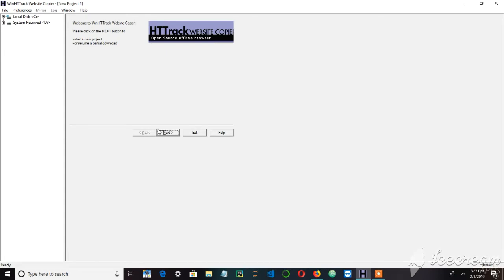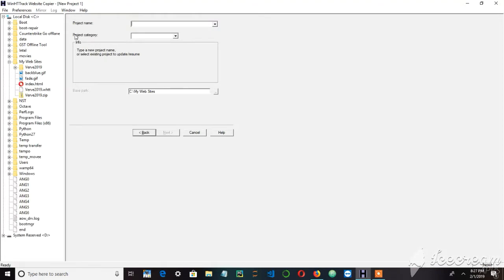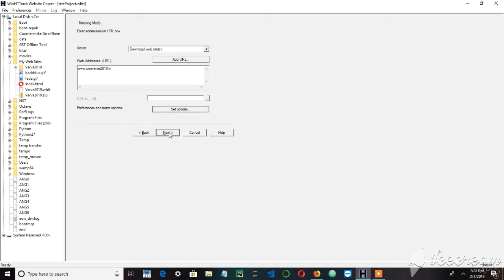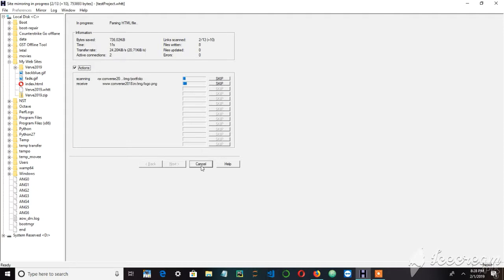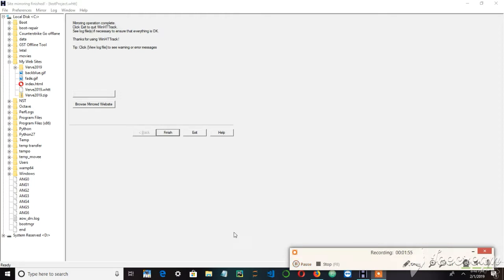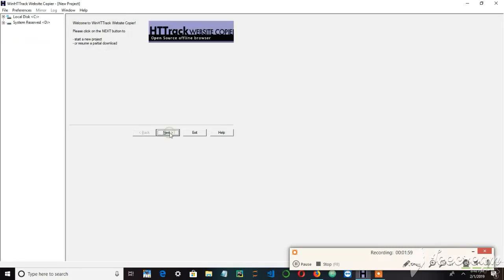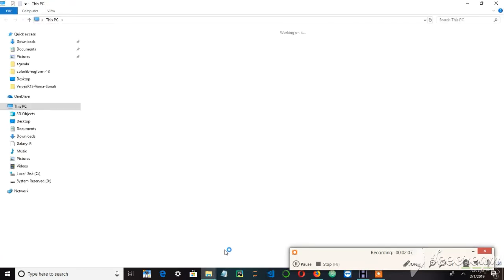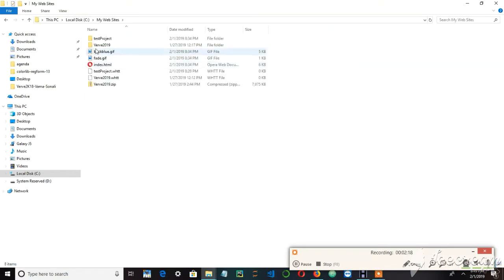How to download source code of a website? | How to mirror a website? | using Httrack website copier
hello techies, here I am with a video on how to mirror a webite, or download a website, or download source code of a website for free. I will use WinHttrack website copier for this.